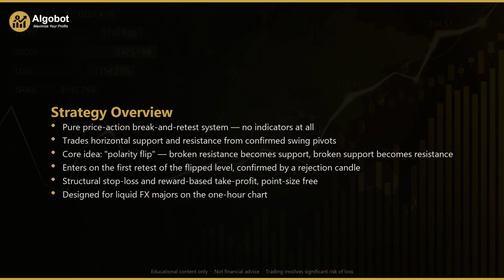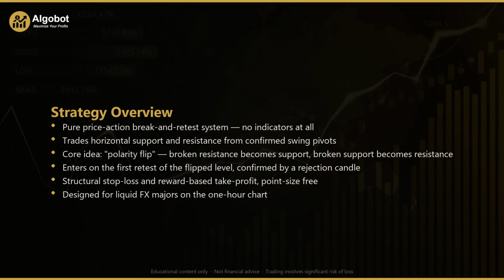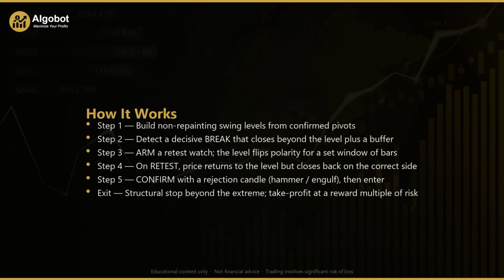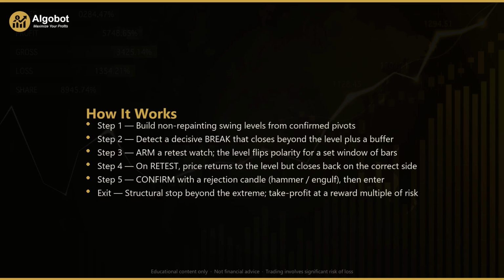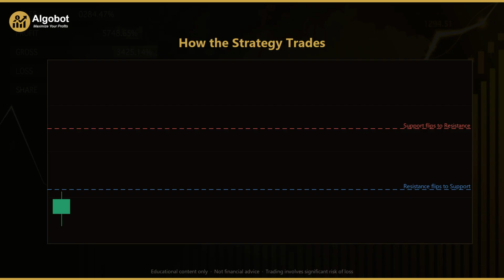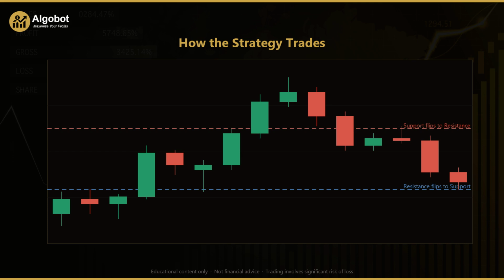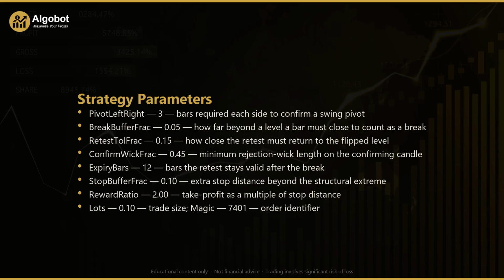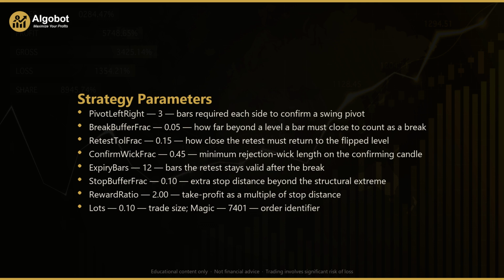Polarity Flip Retest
This video breaks down the Polarity Flip Retest, a pure price-action MT5 EA that trades break-and-retest setups on horizontal support and resistance. Learn how it reads confirmed swing pivots, waits for a level to flip polarity (role reversal), and only enters when a retest is confirmed by a hammer or bullish engulfing candle.

Key parameters:
- PivotLeftRight: bars defining a confirmed swing pivot
- BreakBufferFrac / RetestTolFrac: break size and retest tolerance
- RewardRatio: take-profit as a multiple of the structural stop

No historical simulation data is available yet, so this video focuses on the strategy mechanics rather than performance figures.

00:00 Introduction
00:30 Strategy Logic
01:30 Parameters
02:30 Backtest Results